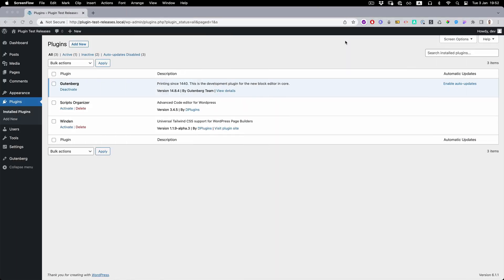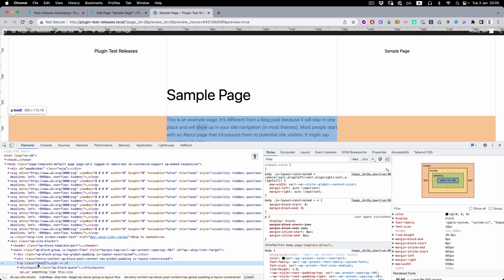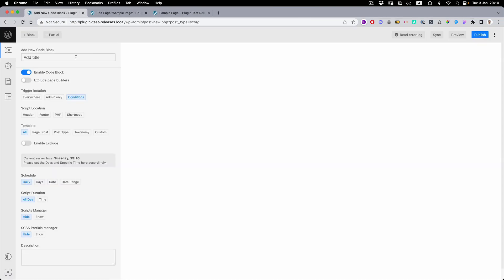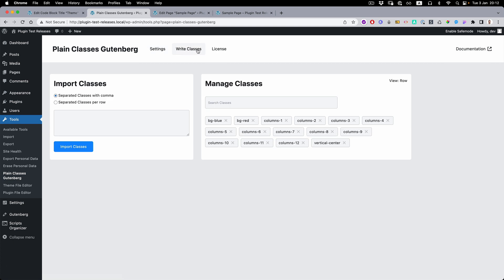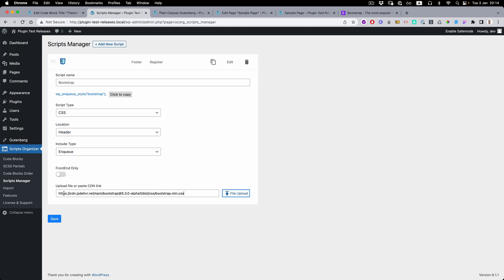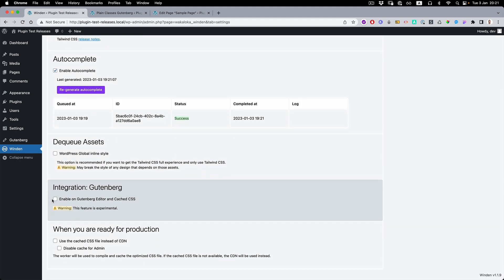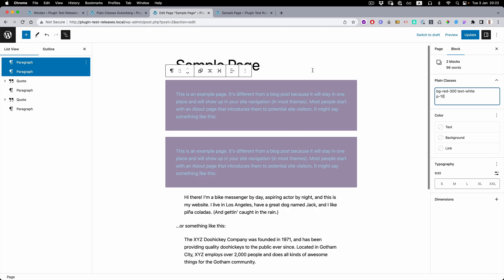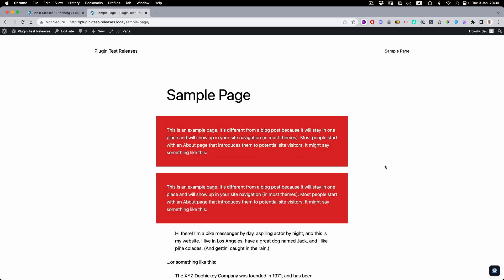Plain Classes for Gutenberg 1.1.0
You'll never have to remember classes again.

🔥 Easy class access
🔥 Class Manager - Add and delete classes
🔥 Tailwind Classes autocomplete - Winden Integration
🔥 Loose Autocomplete
🔥 Scan Scripts Organizer - Code blocks and generates classes
🔥 Scan Scripts Organizer - Enqueue styles even from CDN and generates classes
🔥 Class Assistant - Test Classes on the front end

This plugin is well crafted for one thing. Add Classes, easy!

This plugin is well crafted for one thing. Add Classes easyPick up tailwind classes from Winden and to provide you easy access to add them and to give you autocomplete. Even if you modify tailwind autocomplete will be automatically updated as well.

00:00 - Intro
00:13 - Plugin Installation
00:44 - Basic Usage
01:20 - CSS Class Manager
02:25 - CSS Class Scanner
04:35 - CSS Class Scanner from CDN
05:43 - Winden Integration
08:06 - Class Assistant
09:16 - Outro